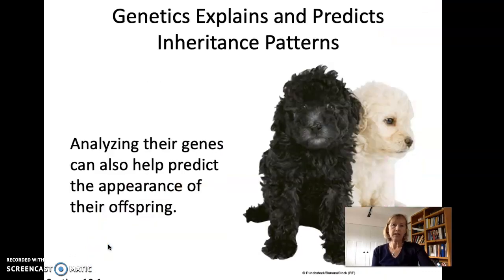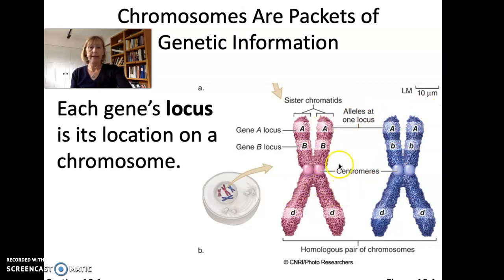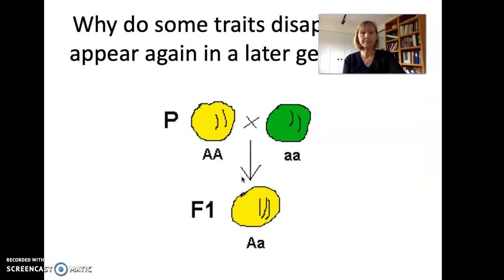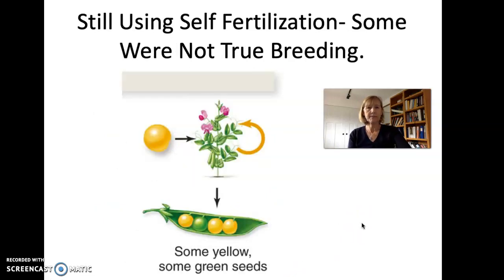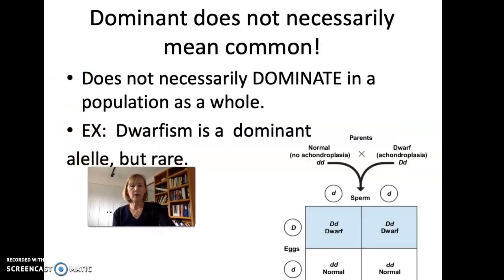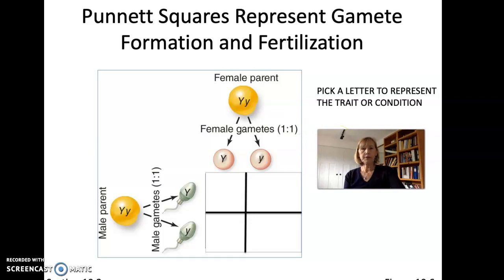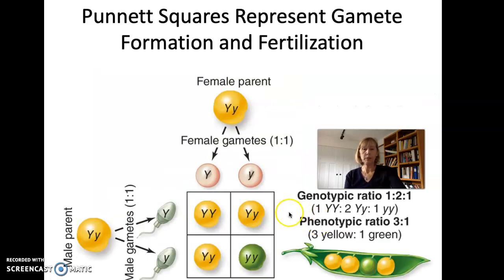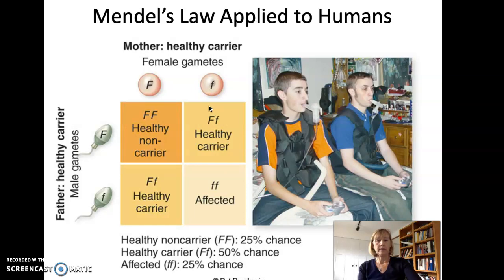Bio11A_Module 7_Inheritance part 1